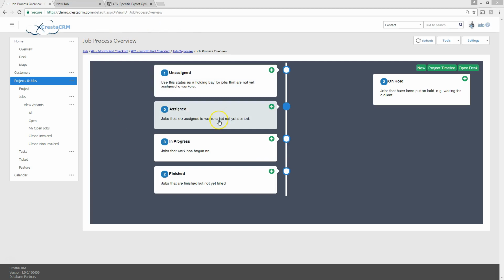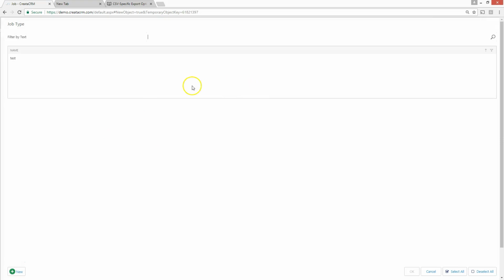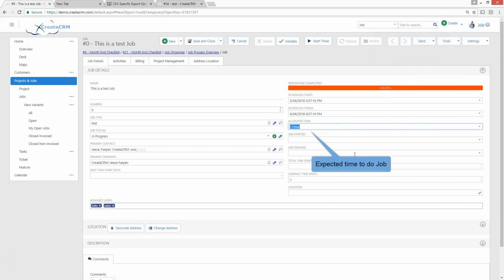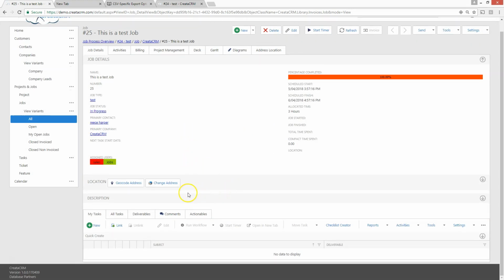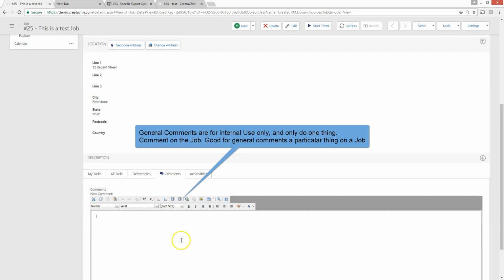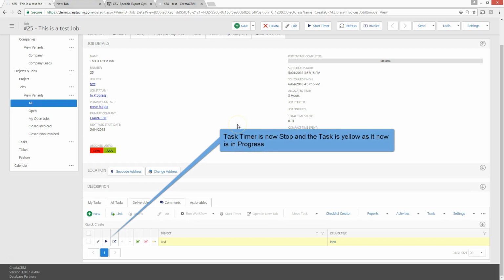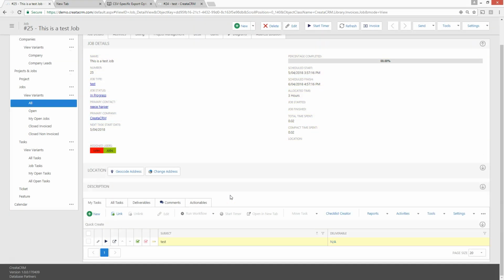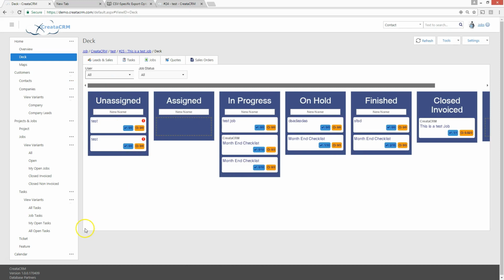Detail View of the Job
Here is a detail over of a Job inside of CreataCRM